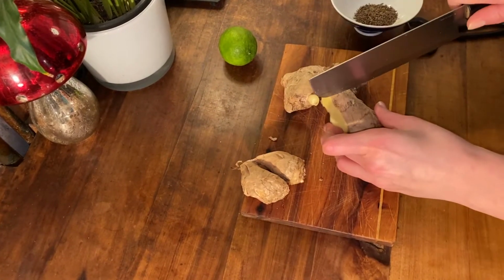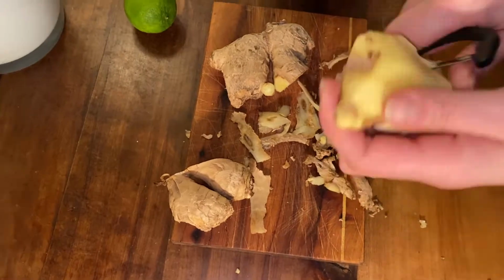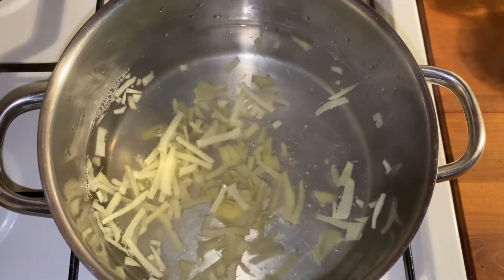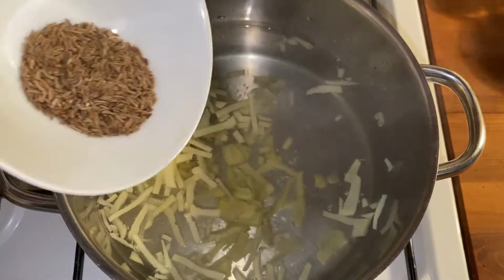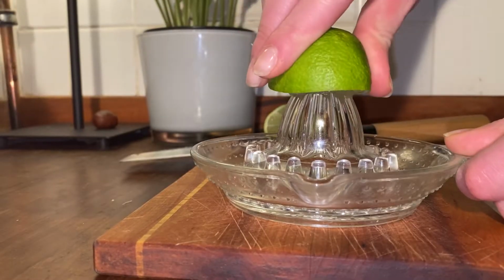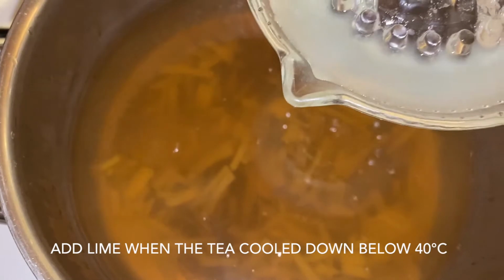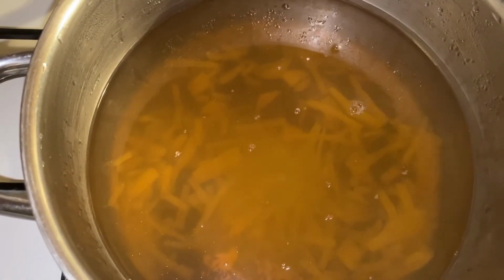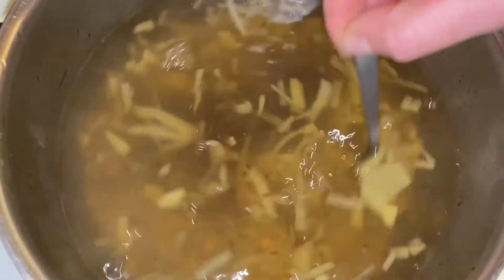How To Make Yummy Remedy Tea For Weight Loss, Best Body Feeling And Instant Kick!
Try This Yummy Remedy Tea - It's Ultimate. Cheers!
Love to read your comments.